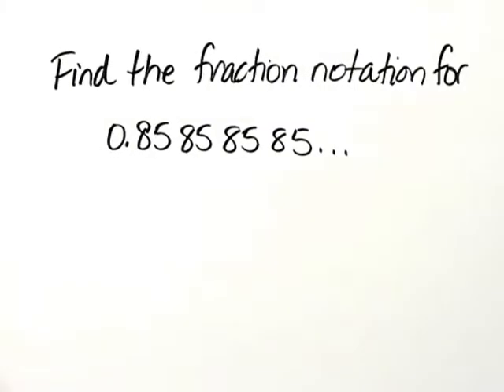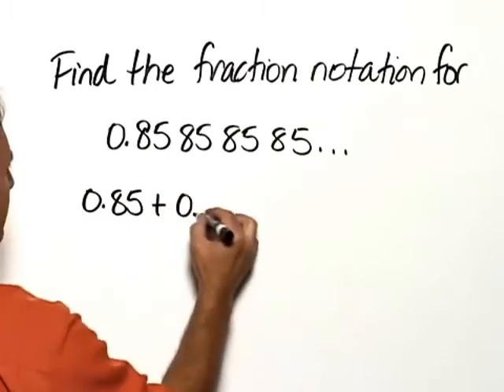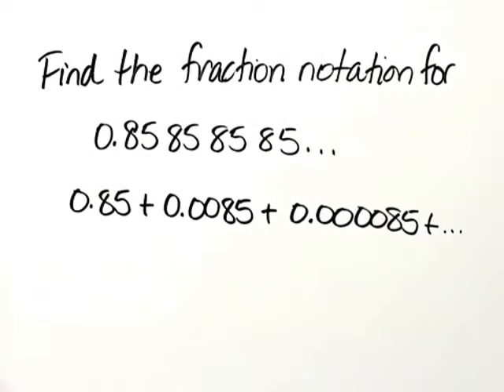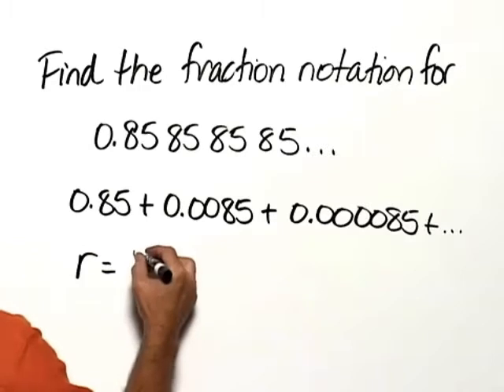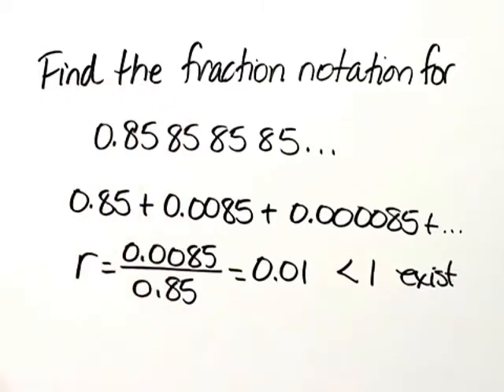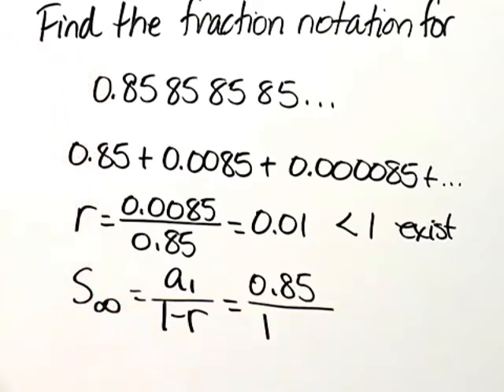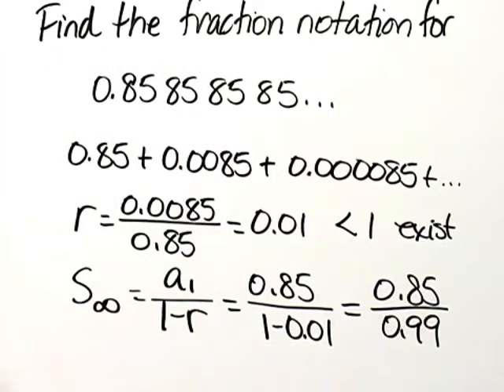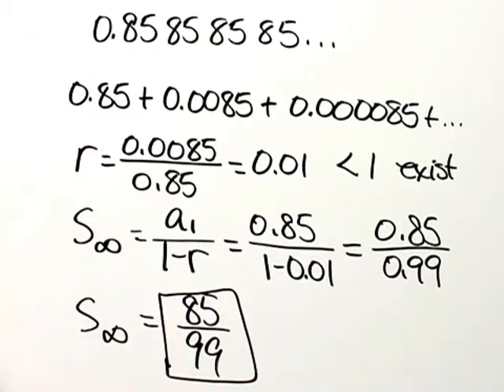Bittinger Intermediate Algebra 10e Chapter Test Prep Ch. 11 Ex. 15